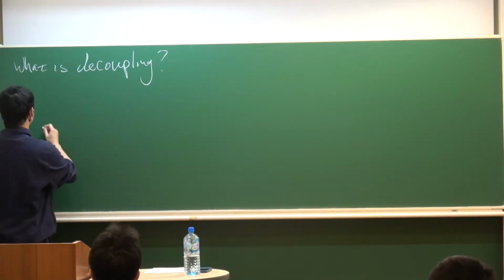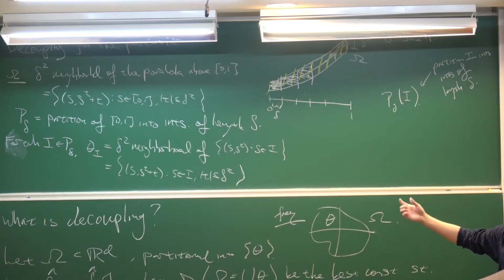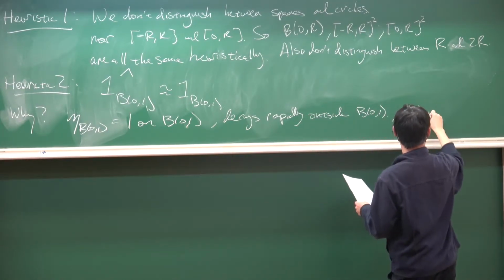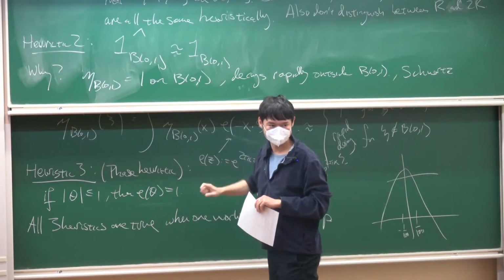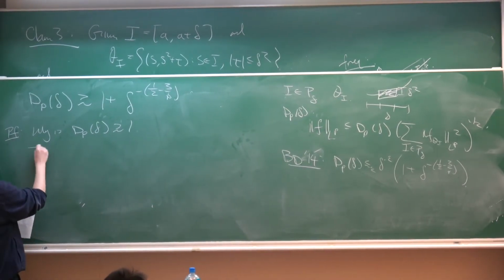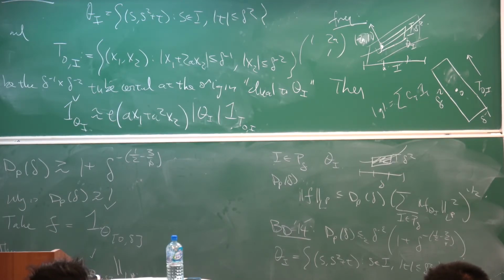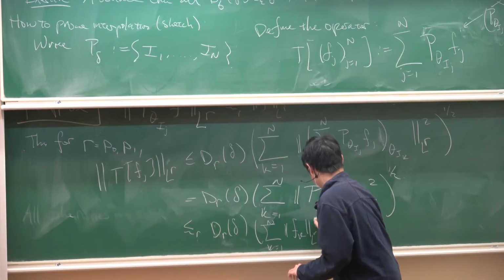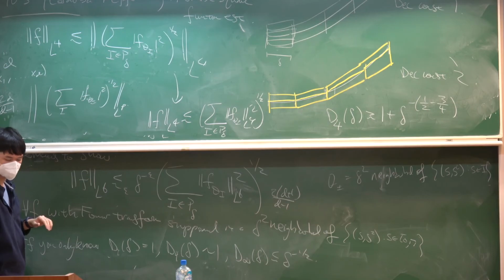20220420 Introduction to Decoupling Inequalities